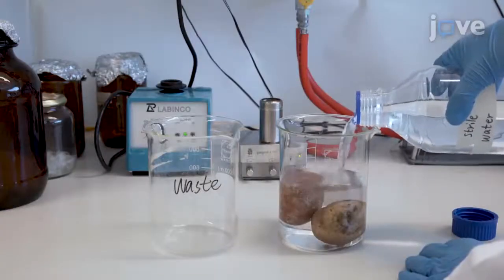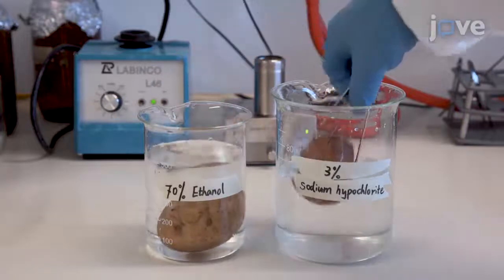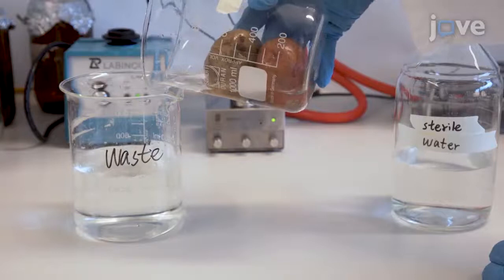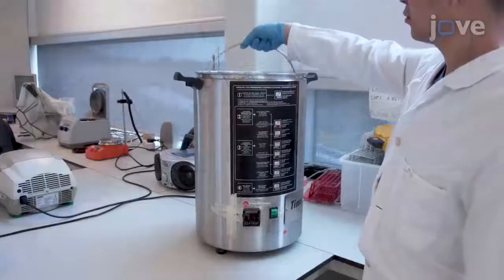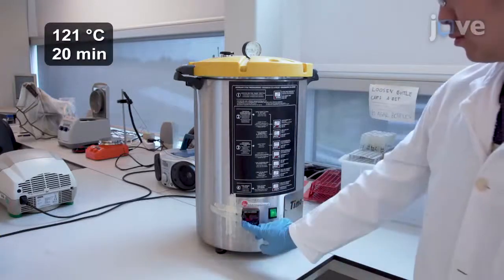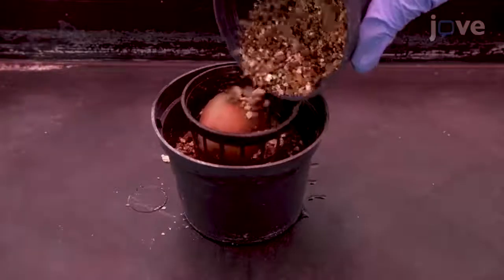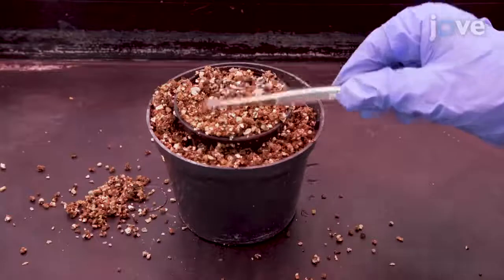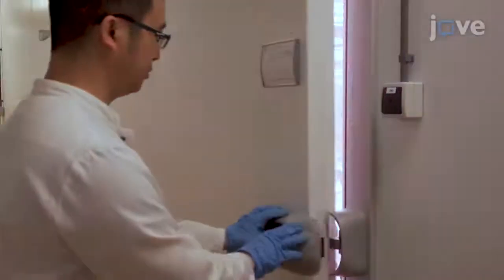Transcriptional Response Of Bacillus Mycoides To Potato Root Exudates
Plant-Microbe Interaction: Transcriptional Response of Bacillus Mycoides to Potato Root Exudates -  a 2 minute Preview of the Experimental Protocol

Yanglei Yi, Zhibo Li, Oscar P. Kuipers
University of Groningen, Department of Molecular Genetics;

The goal of the protocol presented here is to study the transcriptomic response of endosphere-isolated Bacillus mycoides to potato root exudates. This method facilitates the identification of important bacterial genes involved in plant-microbe interactions and is in principle applicable to other endophytes and plants, with minor adjustments.